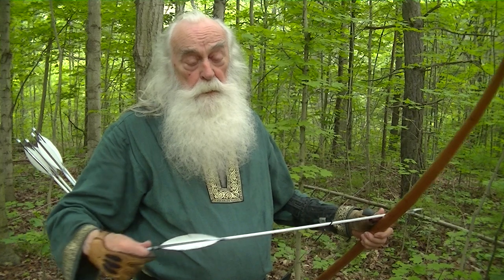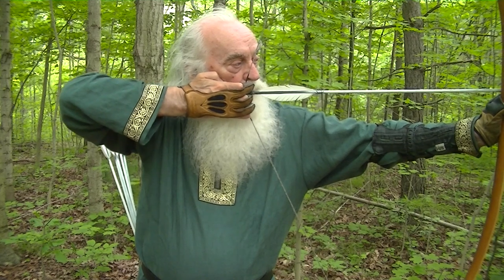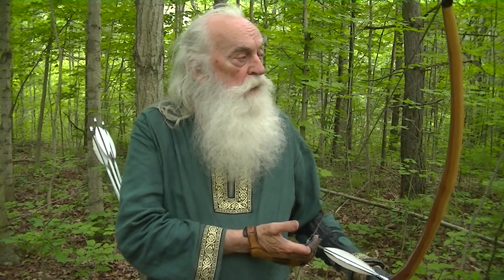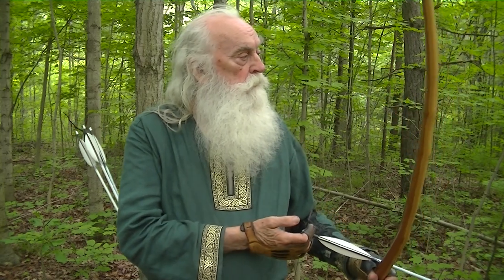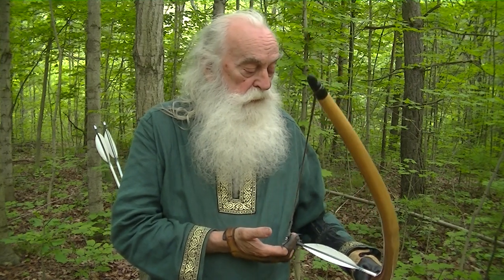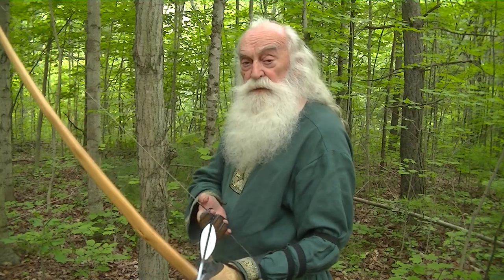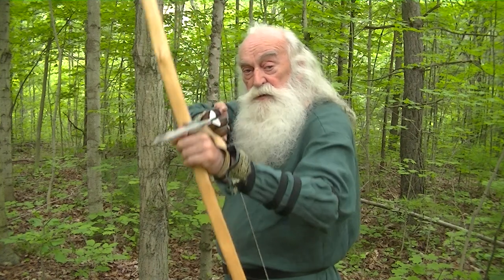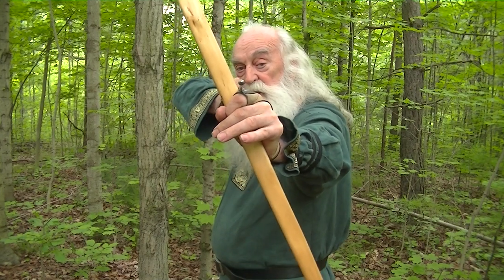VERTICAL HOLD #2 BASIC SHOT SEQUENCE AIMING PRIMITIVE ENGLISH LONGBOW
HERE A TAKE A FEW SHOTS AND DESCRIBE HOW THE BOW IS ALOUD TO FOLLOW THE STRING AND HOW WE KEEP OUR FEET TOGETHER IN THIS VERTICAL STYLE OF SHOOTING.